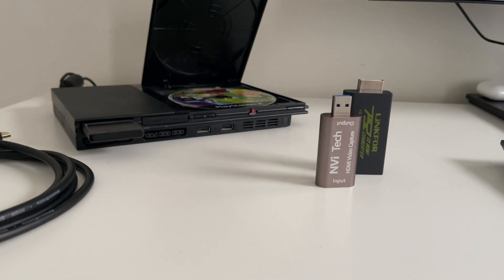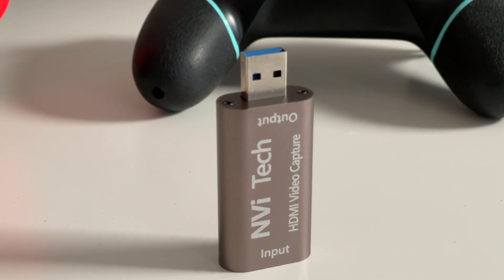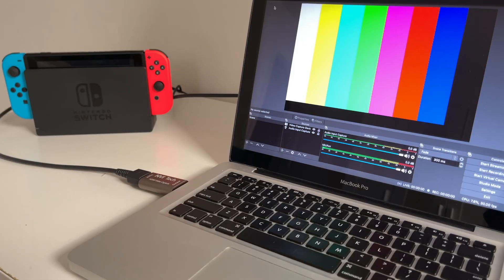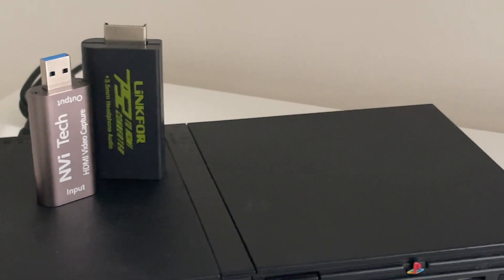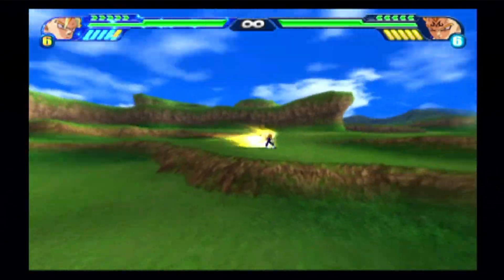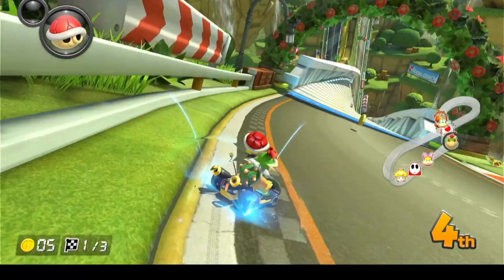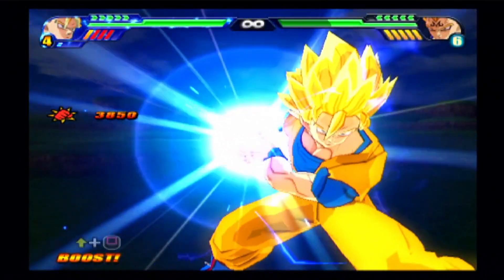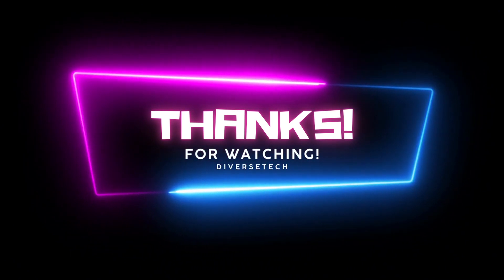Budget HDMI Video Capture Card Review: Affordable Quality for Gaming & Streaming!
Product Links:
Audio-Video USB Capture Device
Amazon Storefront

Welcome to the full review of the budget-friendly HDMI Video Capture Card! Find the product link above and key points mentioned in the video below.

Design and Build: Despite its affordable price, the Capture Card feels sturdy with its compact design.

Setup and Ease of Use: It's plug-and-play, connecting seamlessly to your HDMI source and computer. No additional drivers needed. I recommend OBS Studio for recording software.

Performance: Tested with various consoles like PS2 and Switch. Great for older consoles but struggles with modern ones like Switch. Not recommended for PS5 or Xbox Series X.

Value for Money: Offers great value for beginners in recording or streaming.

Conclusion: Impressed with its performance given the price point!